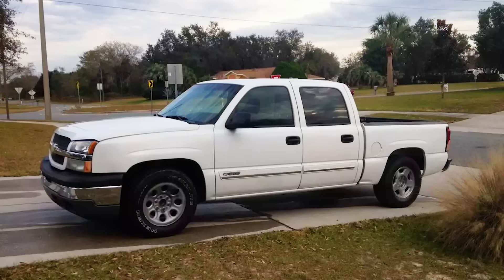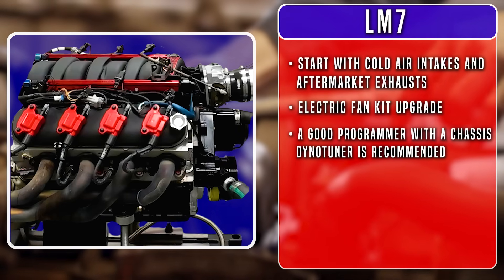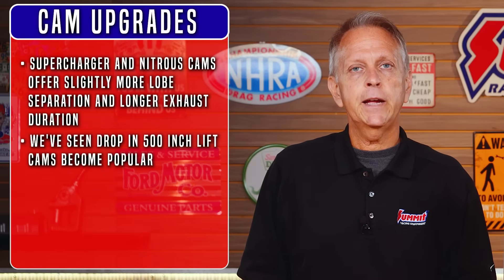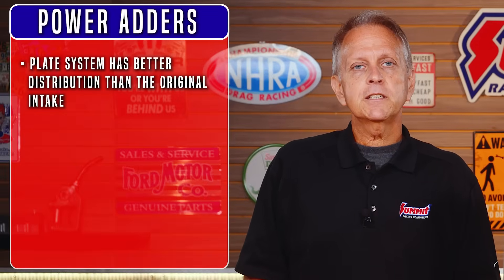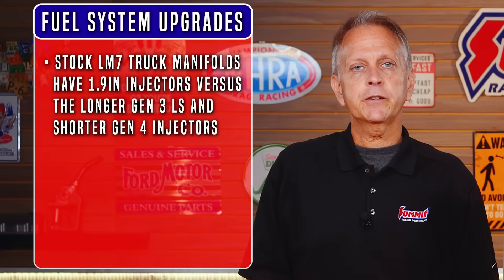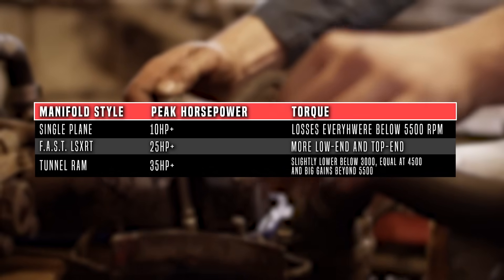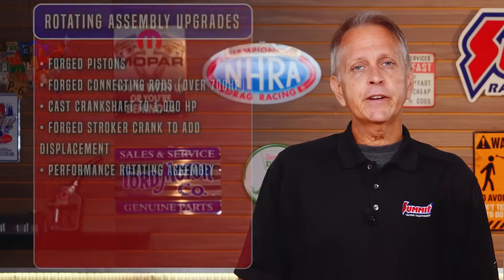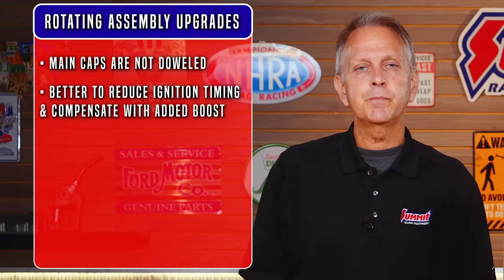GM LM7 Build Guide: From Stock 5.3L to 1,000+ HP Monster LS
In this video, we share the blueprint for building serious power with the LM7—the 5.3L iron-block LS that kicked off the swap craze.

From basic bolt-ons to cams, fuel system upgrades, and power adders like superchargers, turbos, and nitrous, we’ll cover everything you need to take your LM7 from mild to wild. You’ll also learn what to look out for with injectors, intakes, heads, rotating assemblies, and even the block itself.

Whether you’re planning a budget build for your Silverado or a 1,000+ HP turbo setup in your drag car, this guide will help you make the right choices. Here's what we cover :

* Best bolt-on upgrades for the LM7

* The ultimate LM7 cam swap options

* Supercharger, turbo, and nitrous setups

* Fuel system and intake upgrades

* Cylinder head and rotating assembly improvements

If you’re serious about unlocking performance from your 5.3L LM7, this video is for you!